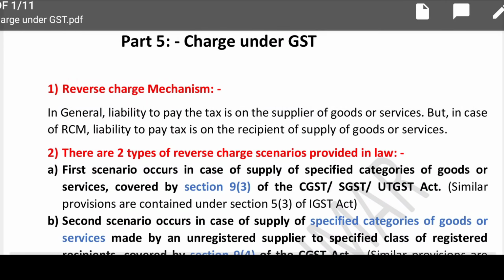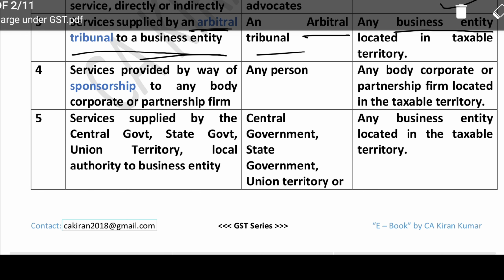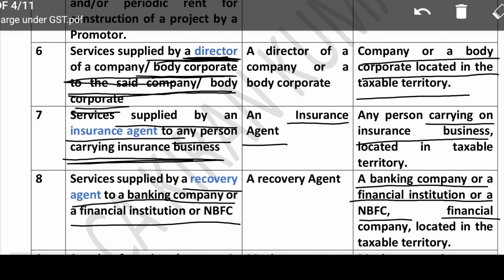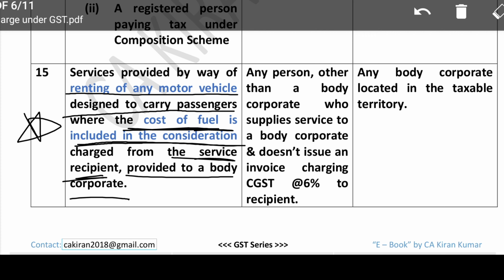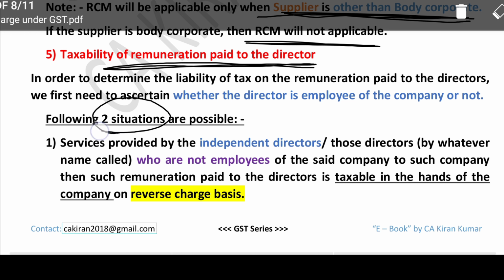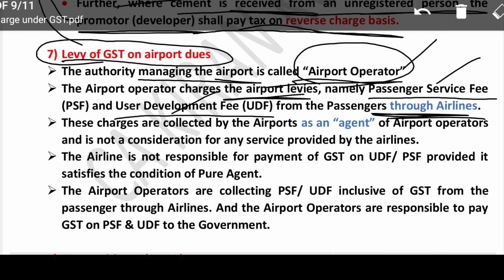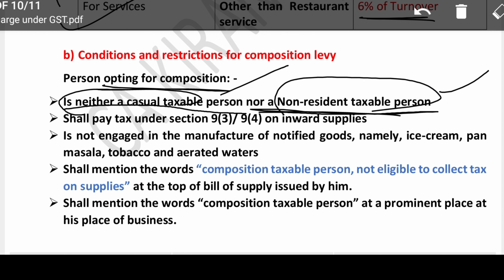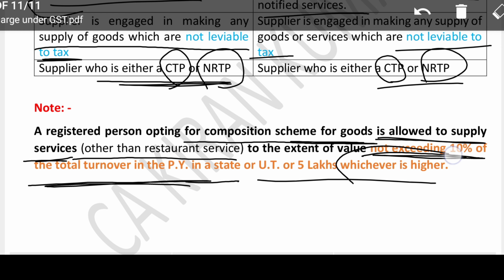GST Series:- Part 5. Charge under GST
1. List of RCM Supplies under GST :- 0:29
2. Liability to pay under GTA Service:- 10:47
3. GST on renting of Motor Vehicle :- 11:23
4. Taxability in case of Directors remuneration:- 12:25
5. GST on real estate sector :- 13:26
6. Levy of GST on airport dues :- 15:12
7. Composition Scheme :- 16:41

Telegram channel Group link to get free E Book:-